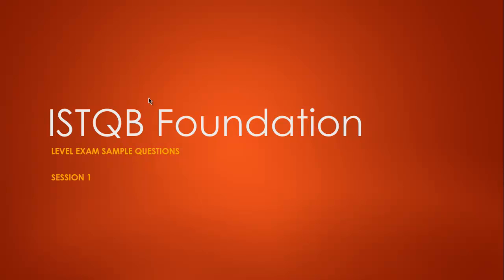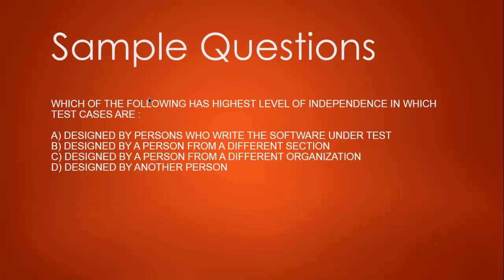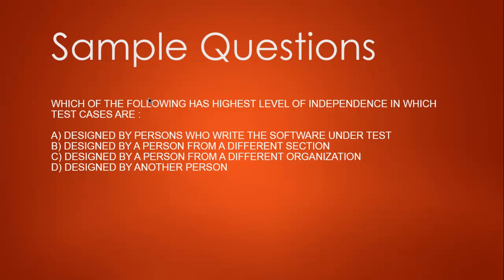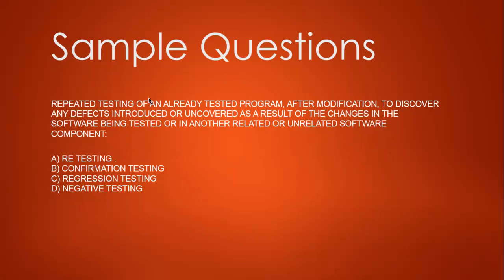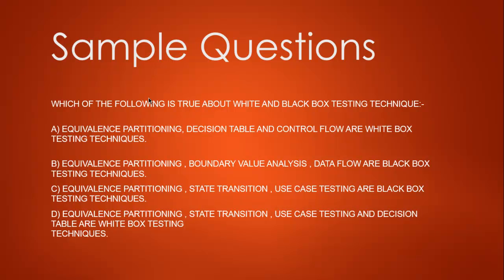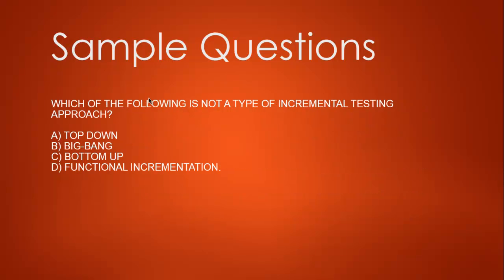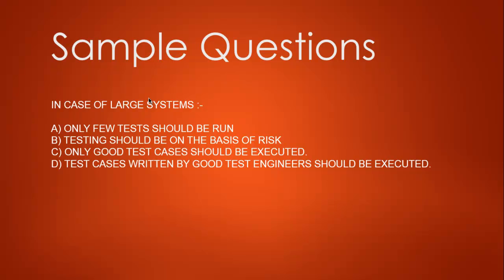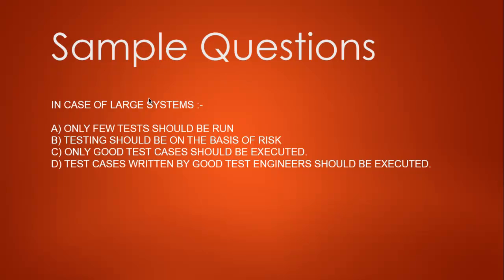ISTQB Foundation Exam Sample Questions Session 1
Learn how to solve ISTQB Foundation Exam with Sample Questions in this session.